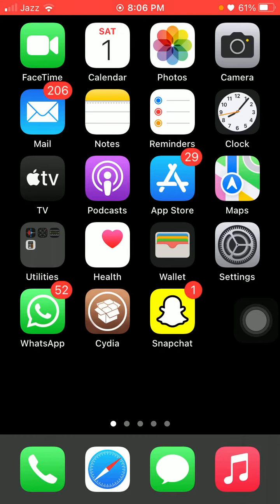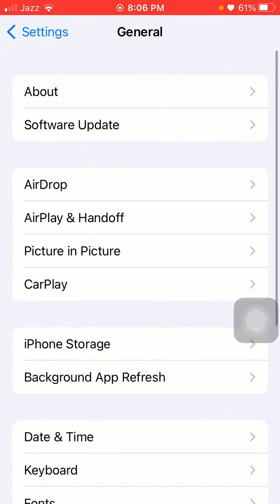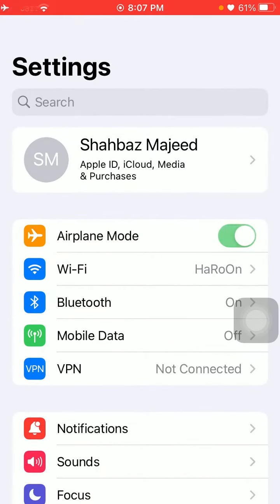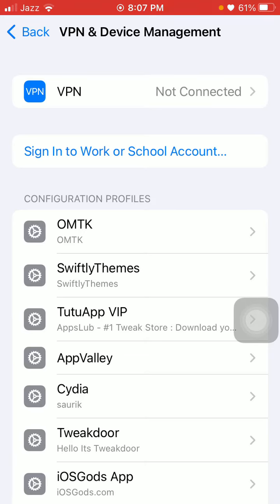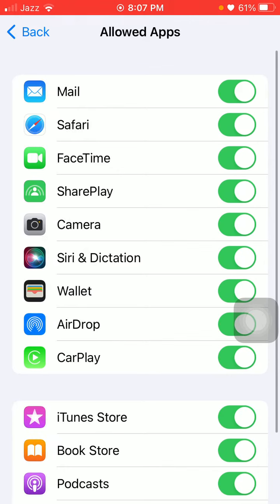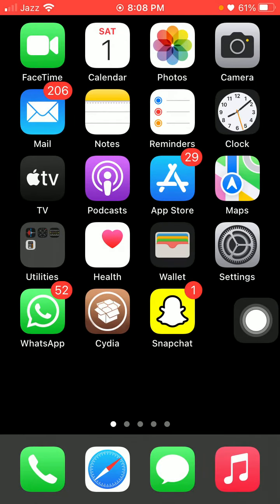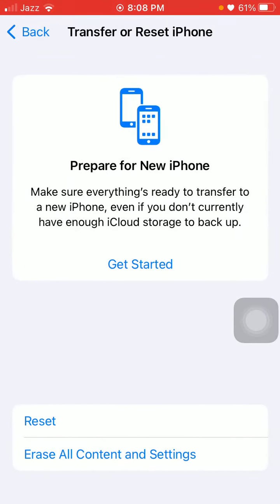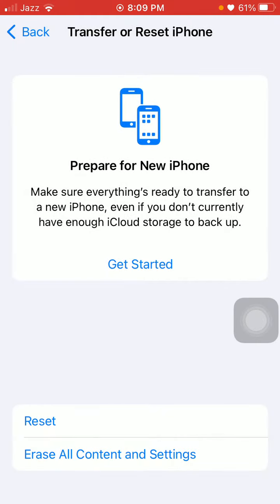AirDrop Not Working on iPhone 13 Pro Max, 12 Pro Max, 11 Pro Max in iOS 15 Fixed